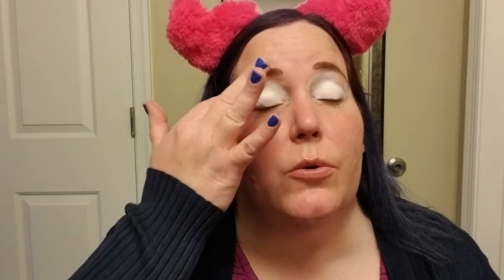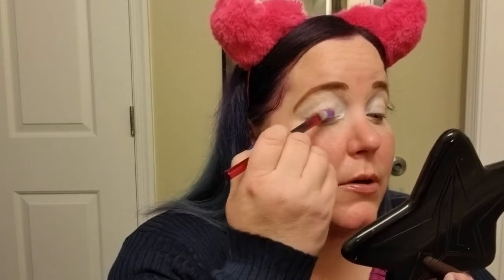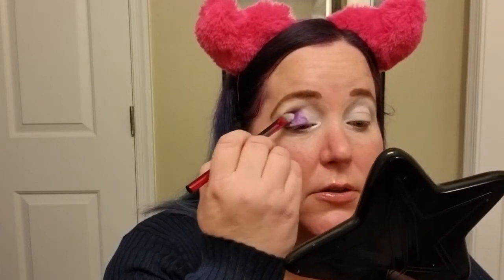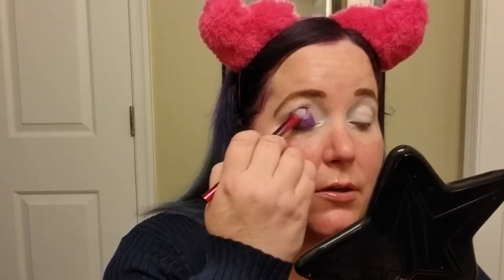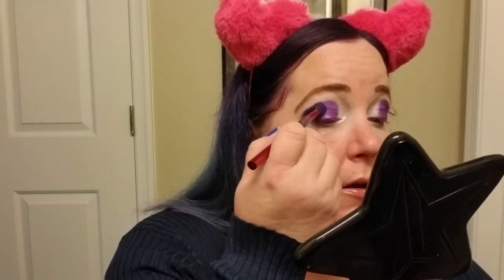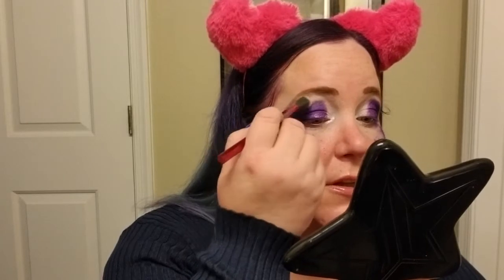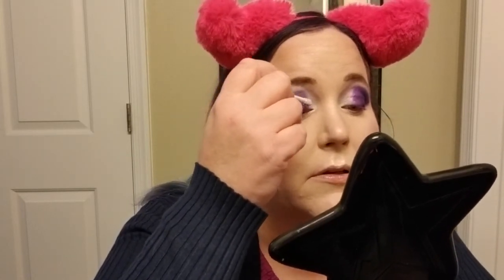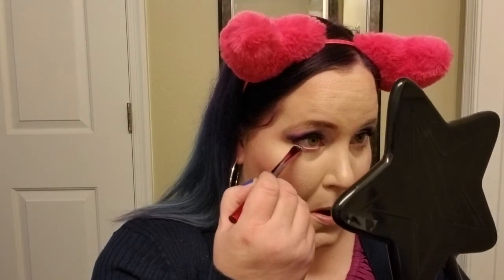Galentine's Day Look Collab with Lil Ms Nat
Hey Guys!!!
Today's Video is a Collab with My Friend Natalie from her Channel Lil Ms Nat ❤😊❤😊❤ we are creating a look inspired by a girls night out because Galentine's Day is celebrated to honor Love in platonic relationships ❤😊❤
Please check out her Channel, Subscribw, Show her Some Love and loey her know I sent You ❤❤❤😊😊😊❤❤❤